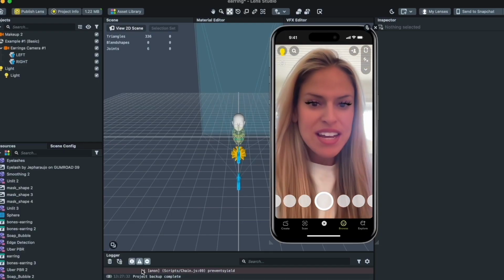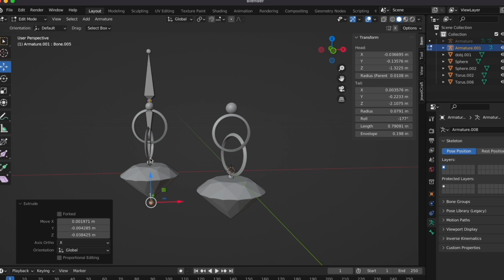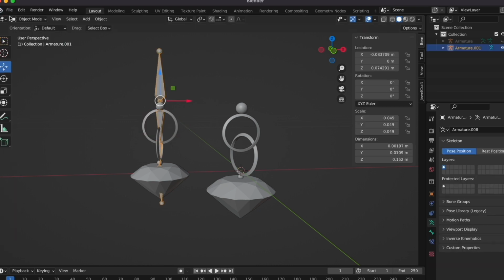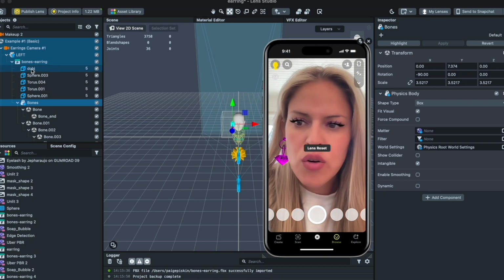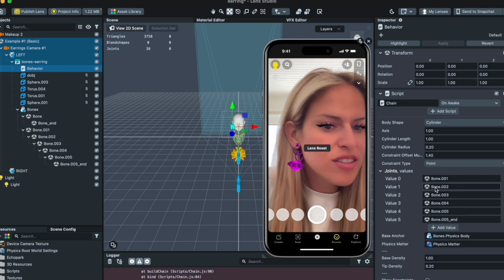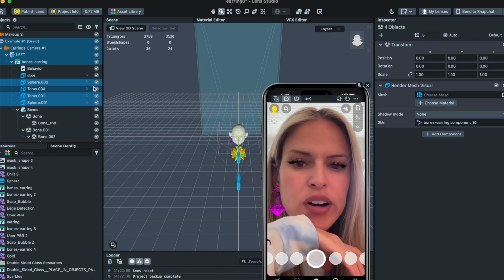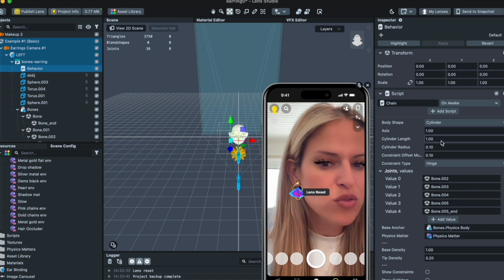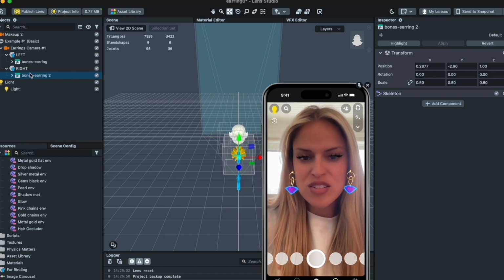How to Make an Earring Lens in Lens Studio with Natural Movement and Physics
Learn to design realistic earring try-on lenses in Lens Studio, featuring natural movement that mimics real-life wear. This tutorial guides you through the techniques to achieve lifelike animations and effects, perfect for anyone interested in augmented reality (AR) jewelry design.